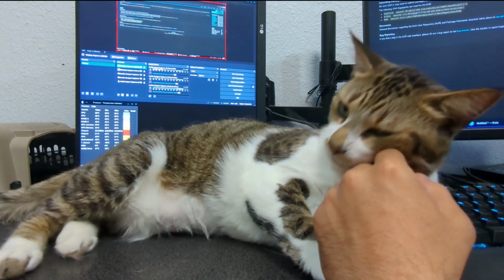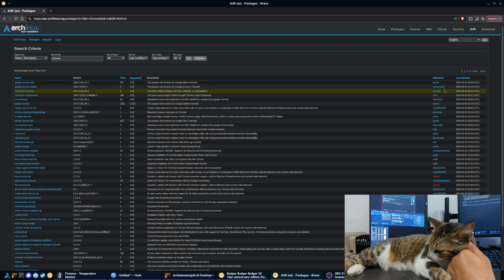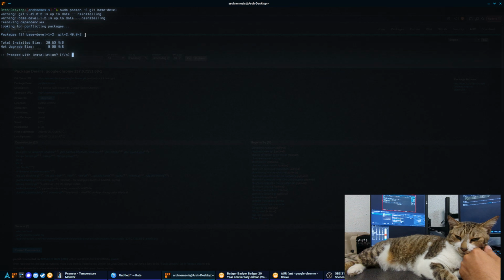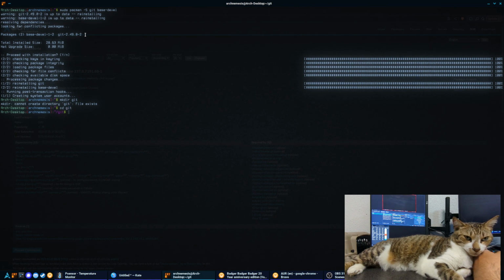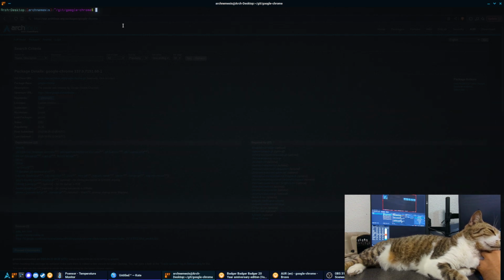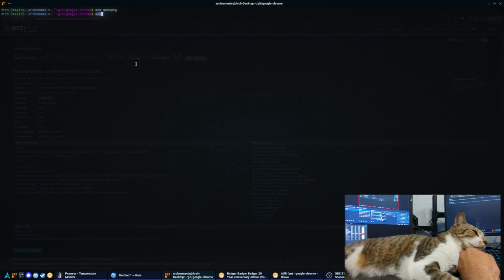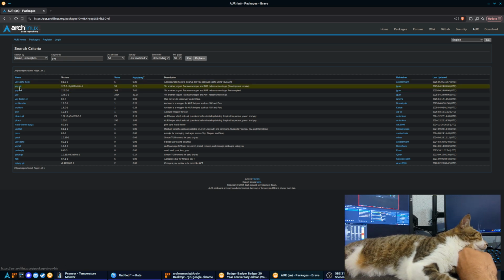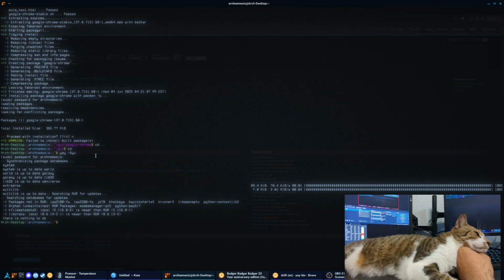How to use the Arch User Repository (AUR)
How to install packages from the AUR. Memow and I embrace the meme and go over what the AUR is, how to manually install packages from the AUR as well as how to install and use Yay (a AUR helper that helps streamline the process)

Like the video so I know I'm making stuff people are interested in.